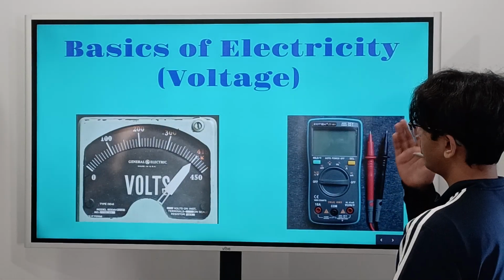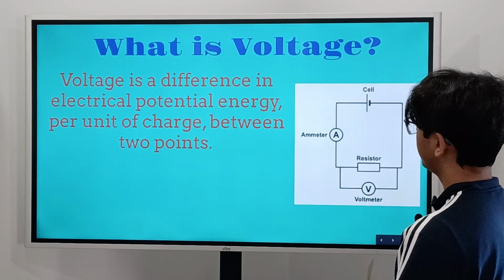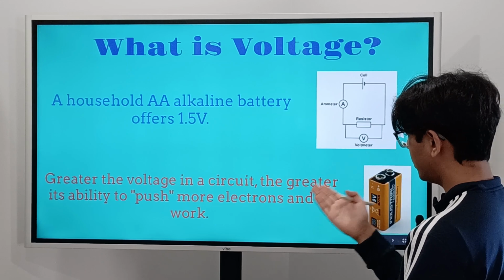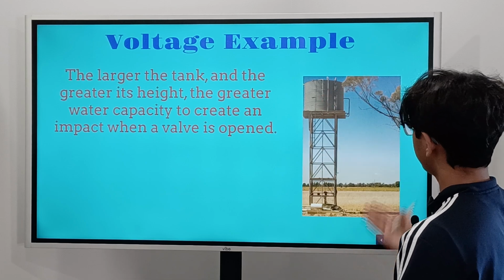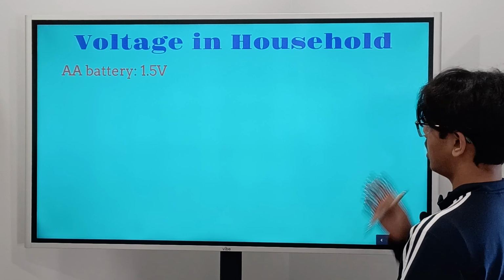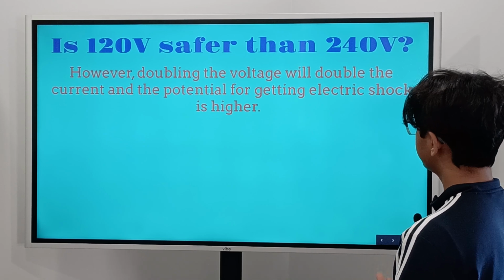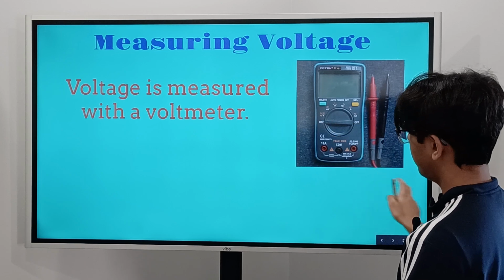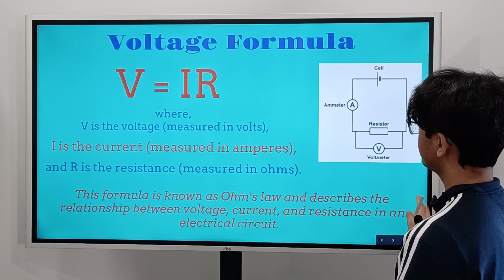What is Voltage | How to Measure Voltage | Basics of Electricity Within a Circuit (Part 3)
In this video, we will be learning about what is electrical voltage and how to measure electrical voltage. This will be our part 3 video on electrical principles and technologies science 9 to help learn about what electrical current is. In our part 1 video, we covered what electric current was. In our part 2 video, we learned about what resistance was. In this part 3 video, we will learn about what voltage, is and the connection it has with resistance and current. Throughout this part 3 video on voltage, we will first go over what voltage is. Second, we will go over voltage examples. Third, we will look at the voltage inside of a household. Fourth, we will look at the difference between 120 volts / 240 volts and which one is safer. Fifth, we will cover how to measure voltage. Sixth, we will look at the voltage formula.

➤ What is electrical voltage?: Electrical voltage, commonly referred to as voltage or electric potential difference, is a measure of the electric potential energy per unit charge in an electrical circuit. It represents the force or push that drives electric charges to move in a circuit. Voltage is typically measured in volts (V). In simpler terms, the voltage can be thought of as the "pressure" or "energy difference" that motivates electric charges (electrons) to flow through a conductor. It is similar to the pressure difference in a water pipe that causes water to flow. The greater the voltage, the greater the potential for electric charges to move and the higher the electrical current in the circuit. Voltage is essential in electrical systems as it enables the transfer of electrical energy from a power source (such as a battery or a power outlet) to electrical devices or loads. Different devices and components in a circuit require specific voltage levels to operate correctly and safely.

➤ What are volts and how do you measure them?: Volts are the unit of measurement for electrical voltage. They represent the electric potential difference or the amount of potential energy per unit charge in an electrical circuit. Volts are named after the Italian physicist Alessandro Volta, who invented the voltaic pile, an early electric battery. To measure volts, a device called a voltmeter is used. A voltmeter is a type of electrical meter specifically designed to measure voltage. It is typically connected in parallel to the circuit or component being measured. When connected correctly, the voltmeter measures the potential difference between two points in the circuit and provides a numerical value in volts.

➤ What is Ohm's law?: Ohm's Law is a fundamental principle in electrical engineering and physics that describes the relationship between voltage (V), current (I), and resistance (R) in an electrical circuit. It is named after the German physicist Georg Simon Ohm, who formulated this law. Ohm's Law states that the current flowing through a conductor is directly proportional to the voltage applied across it and inversely proportional to the resistance of the conductor. Mathematically, Ohm's Law can be expressed in the following form: V = I * R. Where: V = Voltage (in volts, V), I = Current (in amperes, A), R = Resistance (in ohms, Ω)

➤ This what is voltage, how to measure voltage, and electricity within a circuit (Part 3) video project will apply to any student including:
Learn what is voltage for grade 9,
Learn what is voltage for grade 10,
Learn what is voltage for grade 11,
Learn what is voltage for grade 12